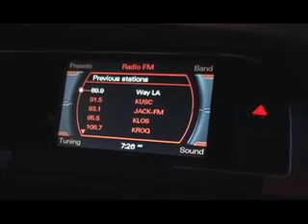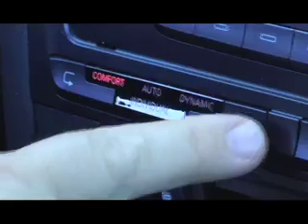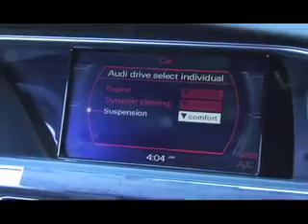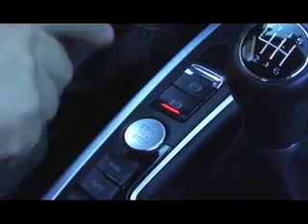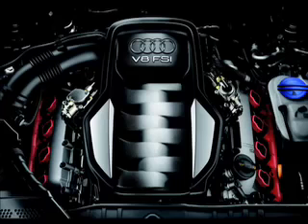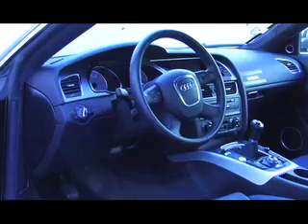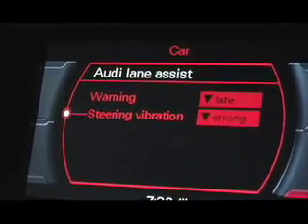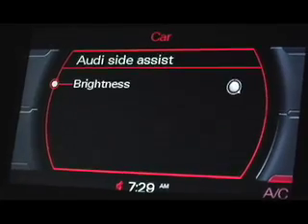S5 Audi first in US driven by Paul Rivera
The Audi S5 is test driven and reviewed by Paul Rivera before it's debut in the U.S. in November 2007